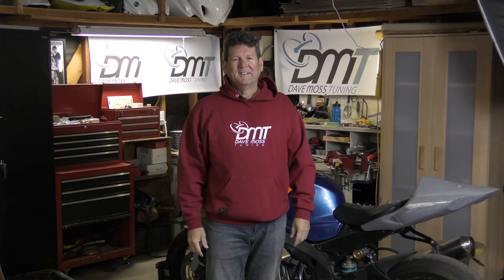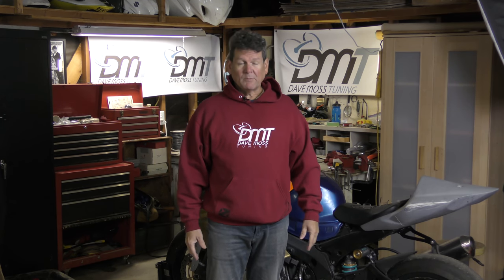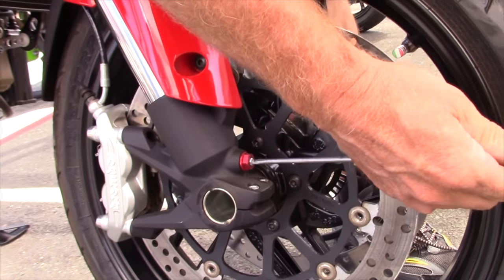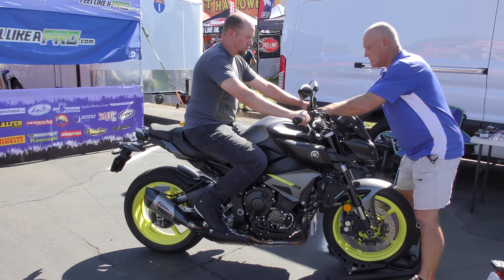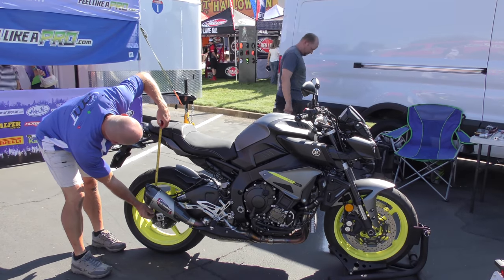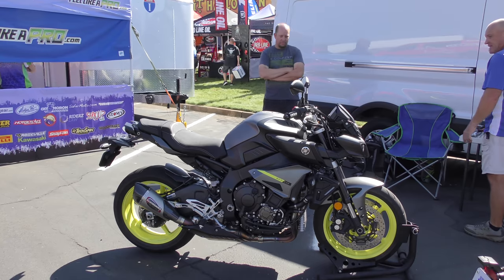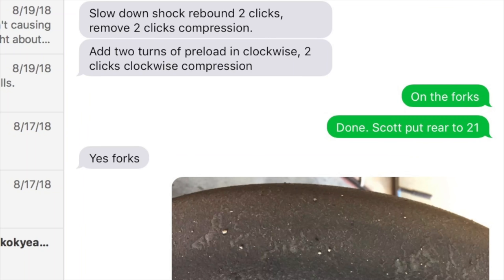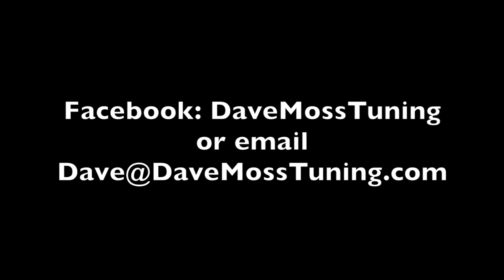2 Clicks Out: Street vs Track Suspension Setups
Merry Christmas! Dave tunes the suspension of 4 motorcycles in this video, 2 street bikes and 2 track bikes.